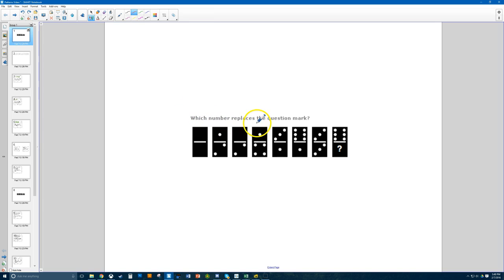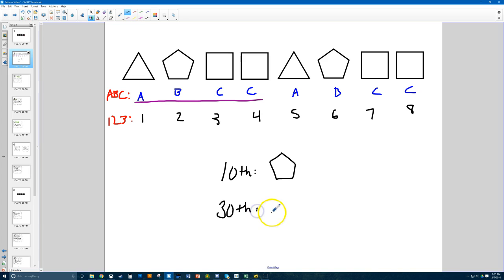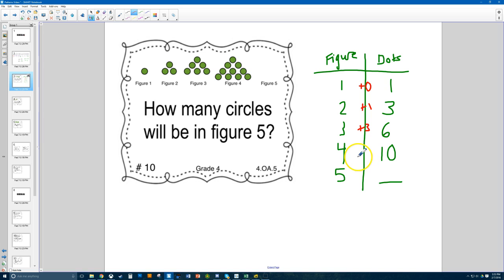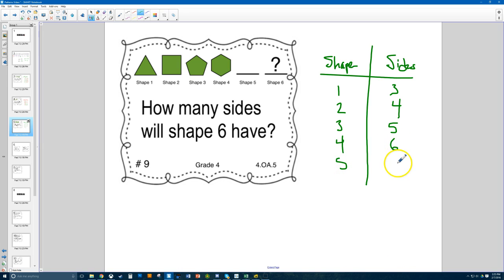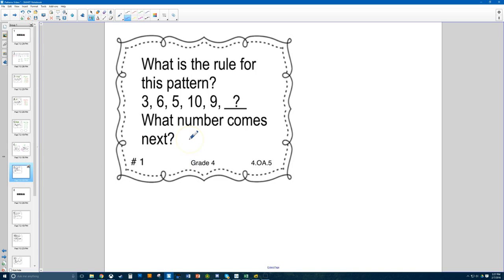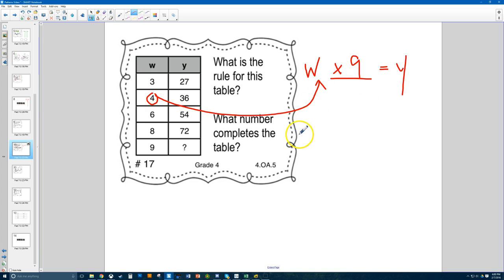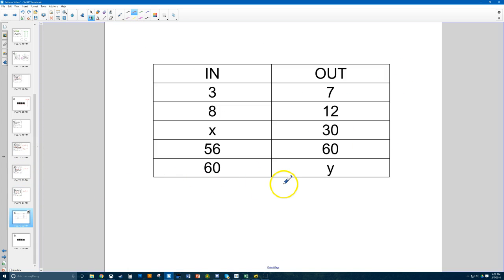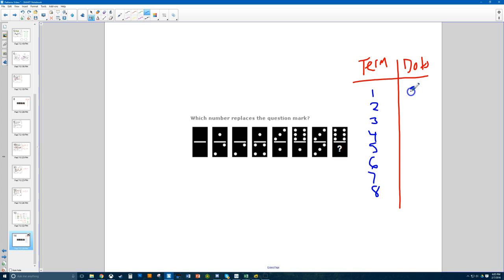Patterns Video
We explore geometric and numerical patterns as well as functions.